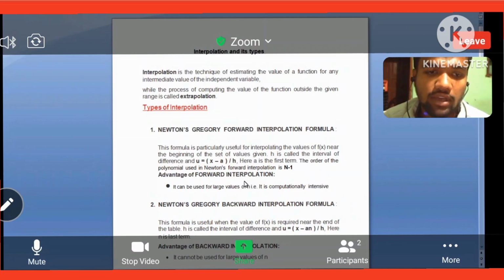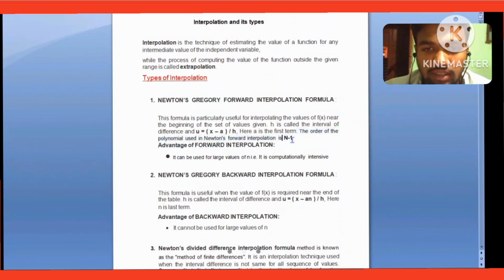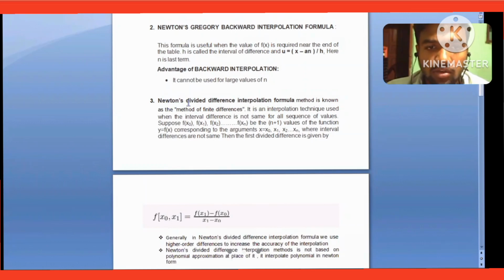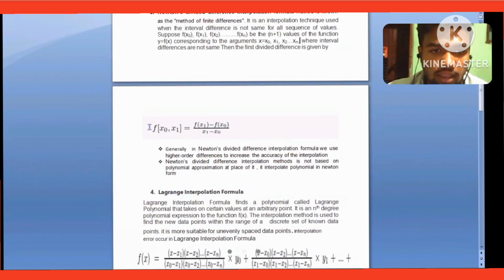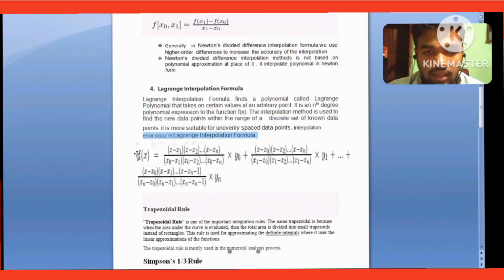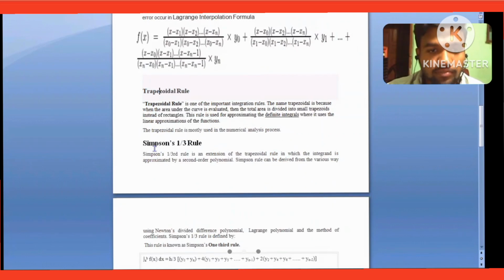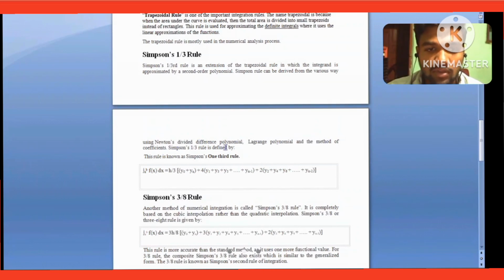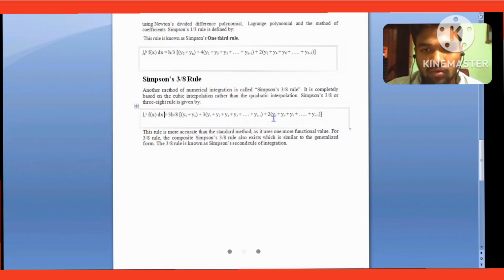what is interpolation and types of interpolation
After watching this video, you will be able to answer all theoretical questions related to interpolation.